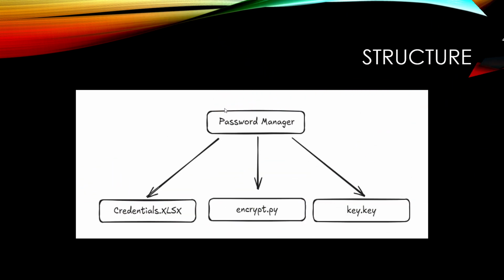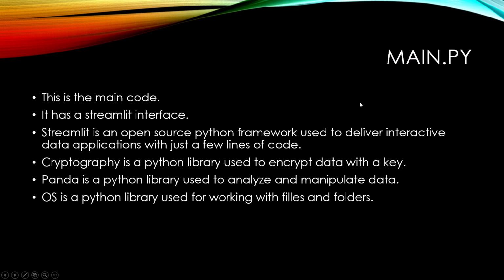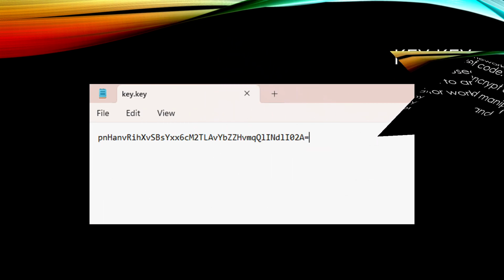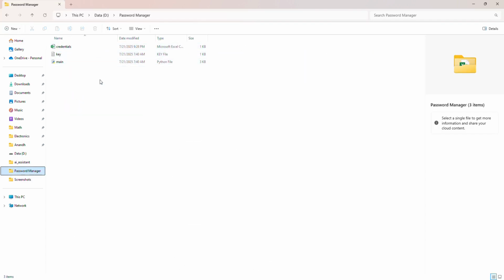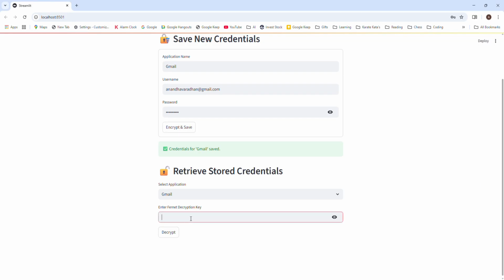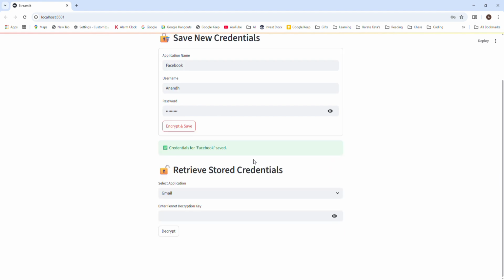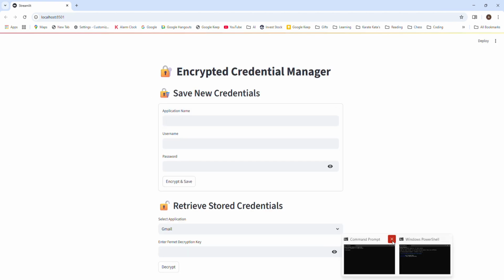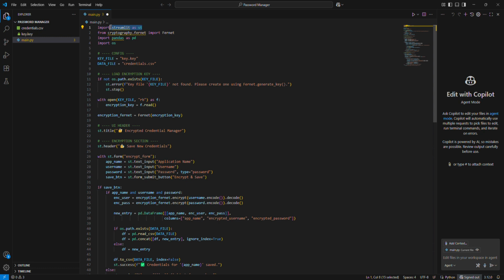Password Manager#encryption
This is a video I created for the Braincrypt Encryption competition. It explains both the code and a Powerpoint Presentation.